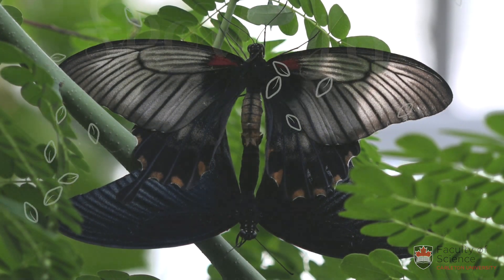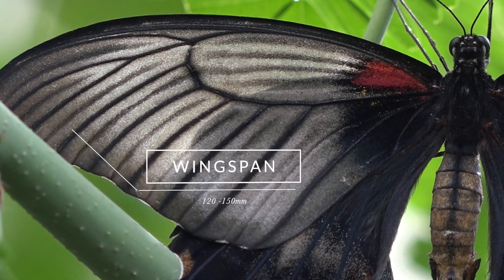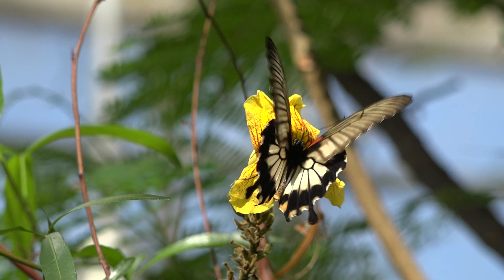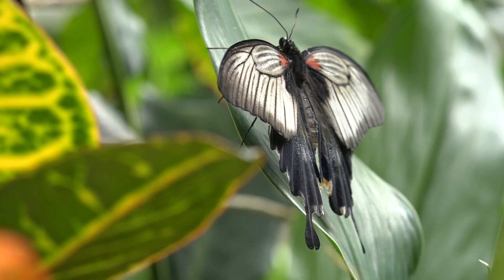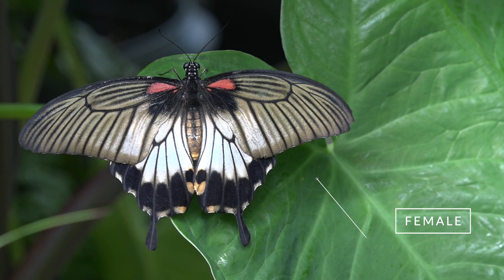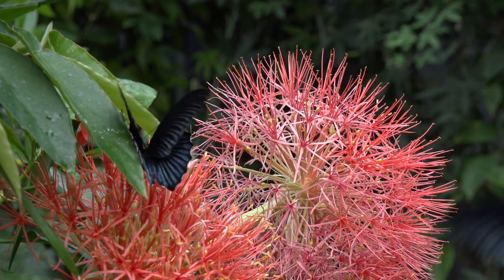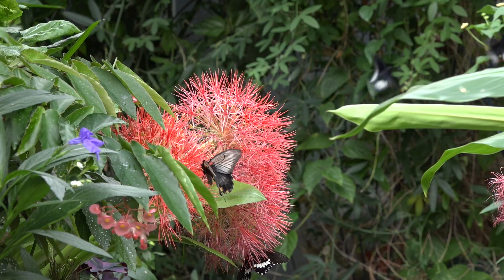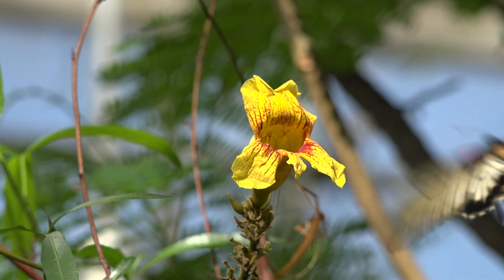Butterfly Spotlight: Great Mormon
Who's loving this year's virtual CarletonButterfly2020 show?!

We promised you more videos... so say hello to the Great Mormon Butterfly!

These jasmine-eating high fliers move slowly -- albeit erratically -- and love to "mud puddle."

Find out what that means and more in today's "Butterfly Spotlight!"